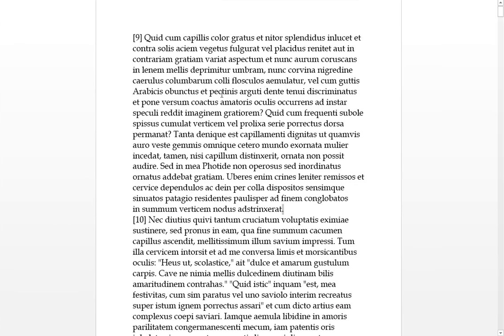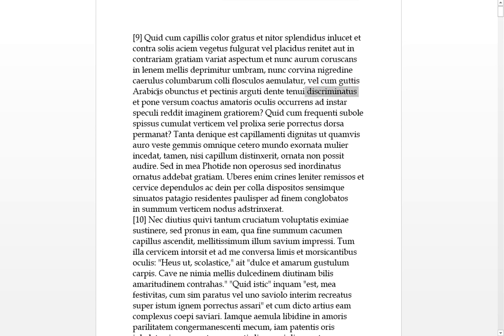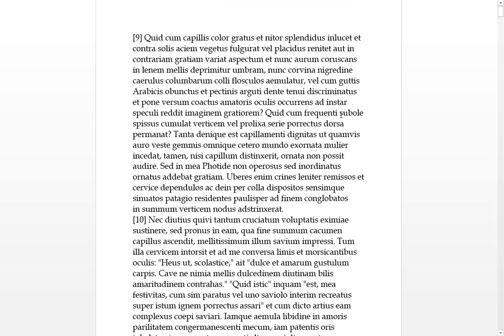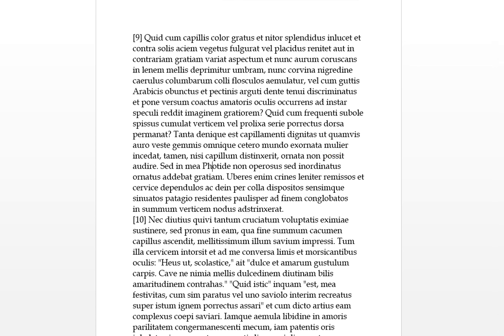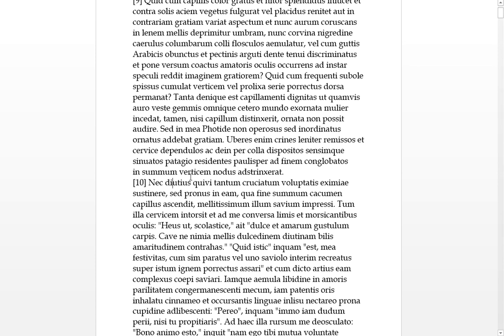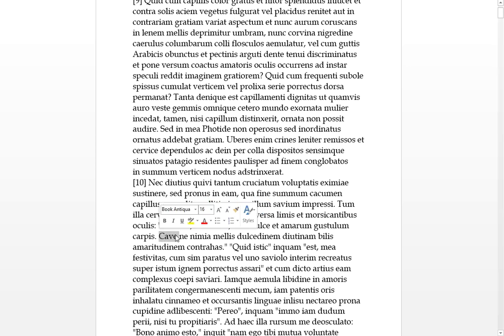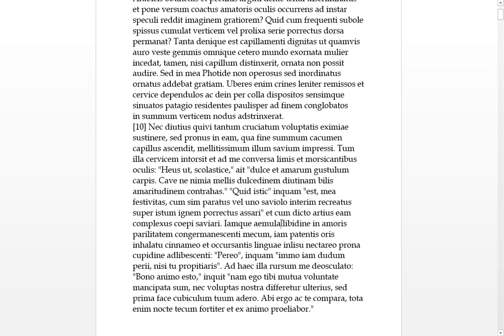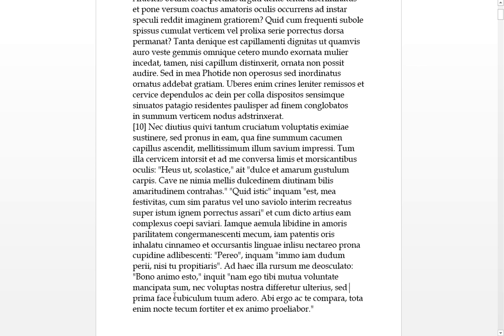Apuleius Bk2.18 Metamorphoses Golden Ass Latin